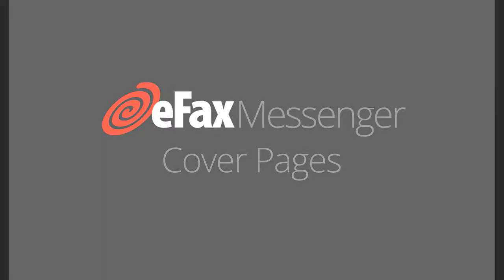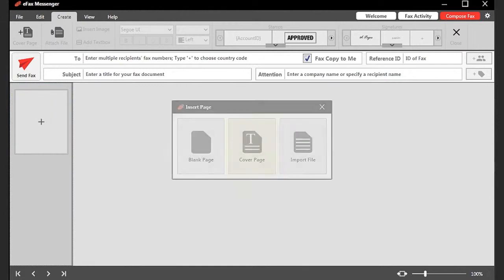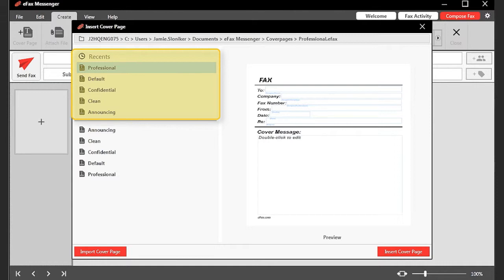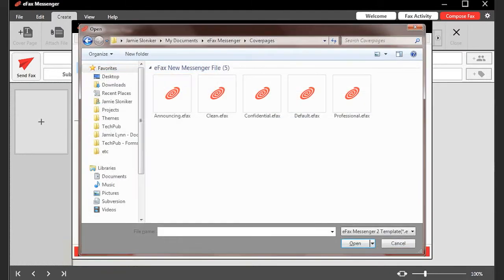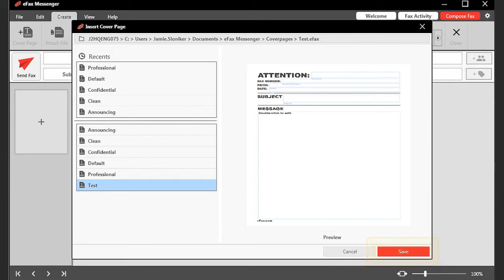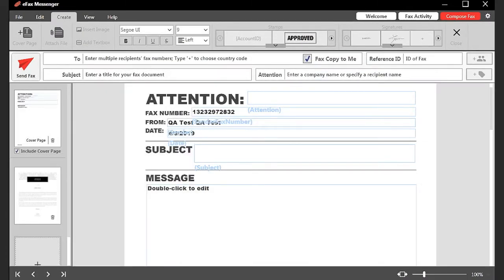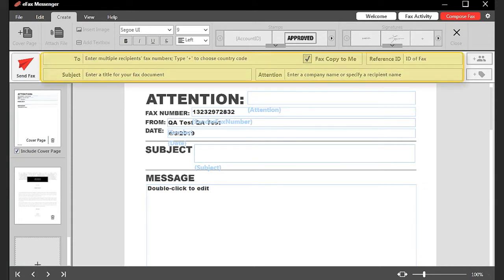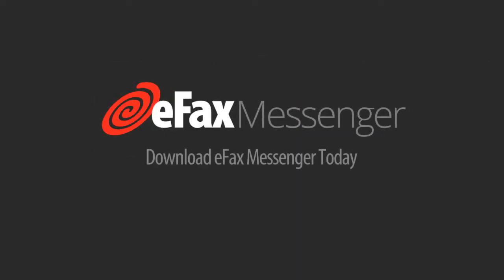eFax Messenger - Cover Pages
Add a cover page to any outgoing fax with eFax Messenger, our desktop fax software. There are a number of cover page designs to choose from, or you can create a custom cover page.